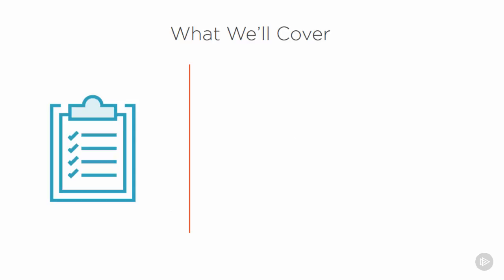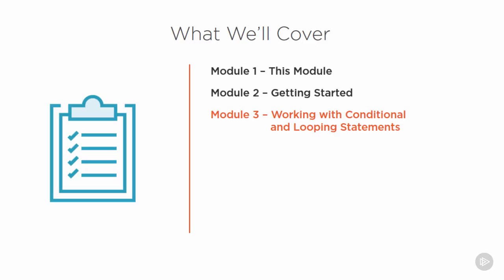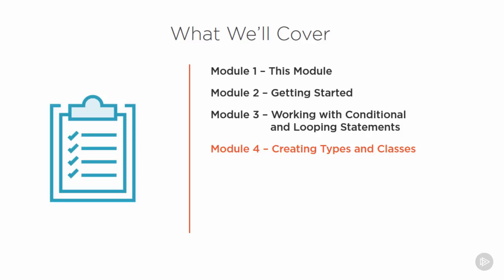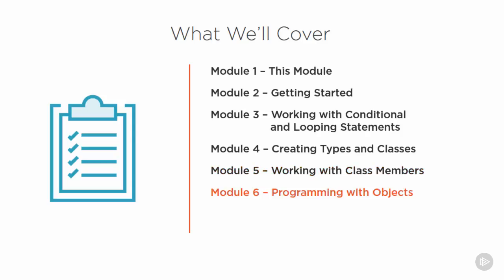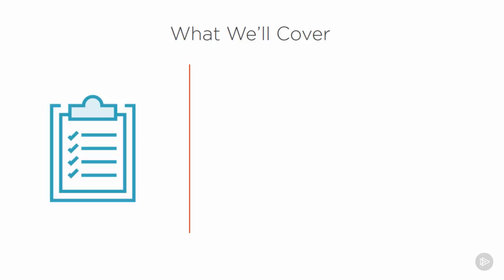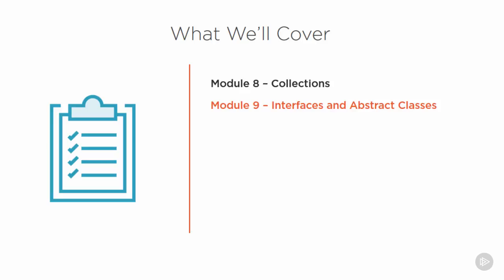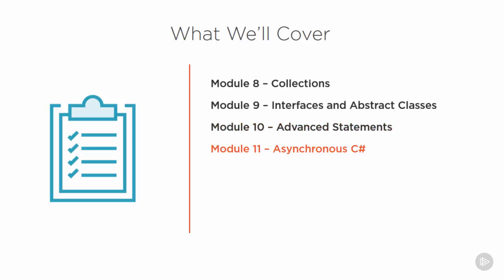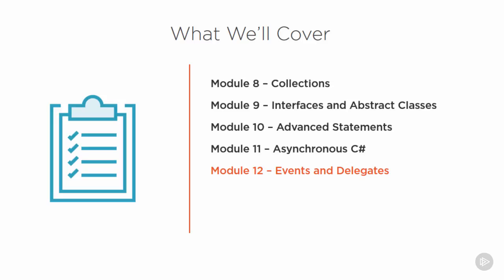C# Curso 2.1